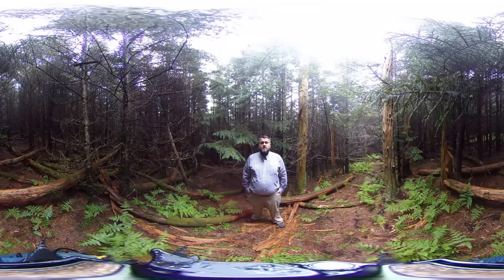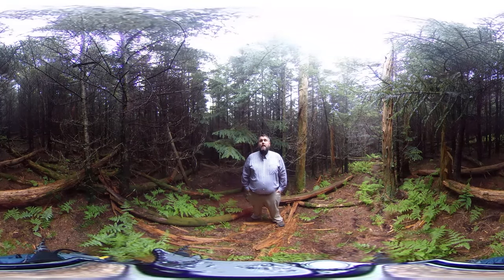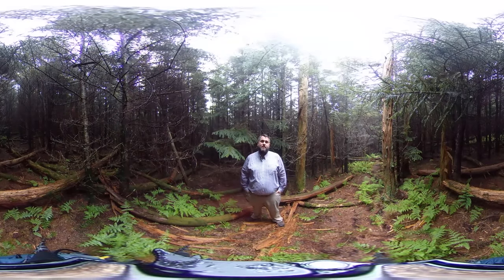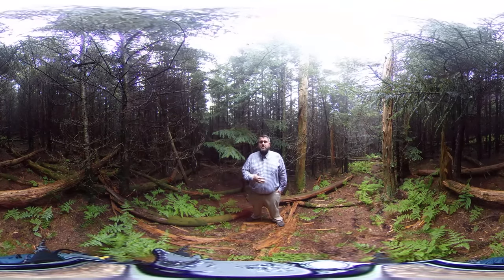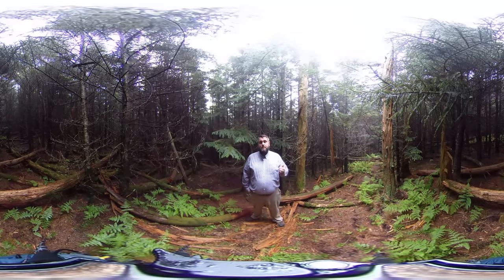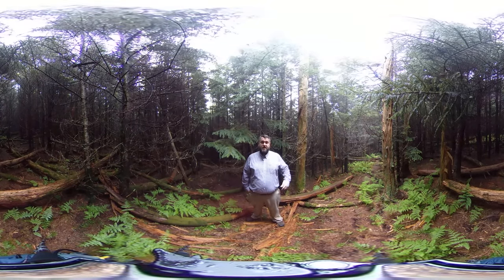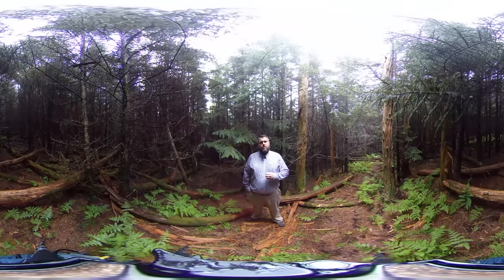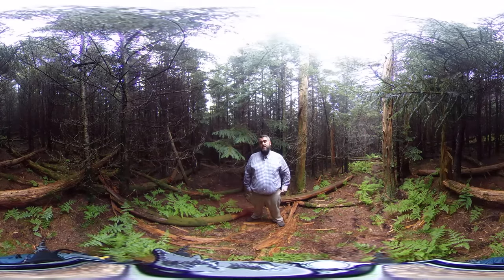Southern Appalachian Forested Ecosystems 360° - An Introduction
Dr. Jeremy Stovall of the Arthur Temple College of Forestry and Agriculture at Stephen F. Austin State University introduces a 360° video series touring forested ecosystems of the Southern Appalachian region.

These 360° videos feature a pan button in the top left, and can be rotated using the WASD keys. You can also swipe through a video or click and drag through the space.  Look around and explore each forest.